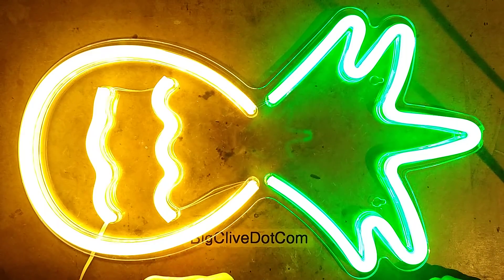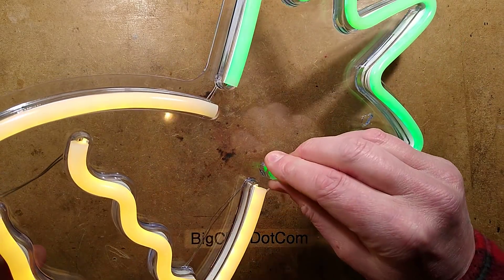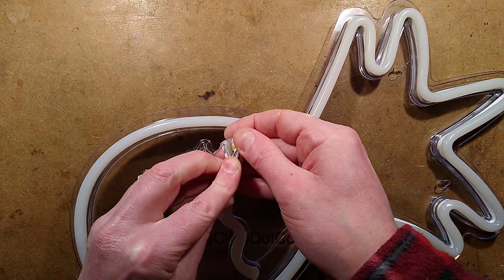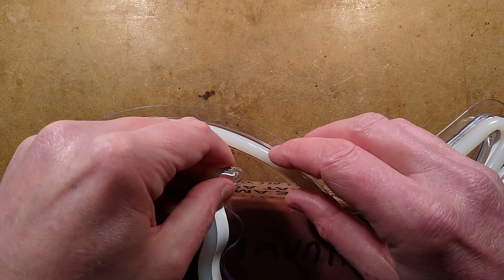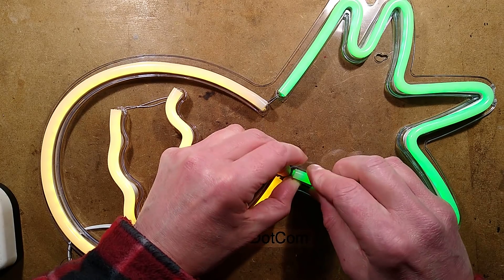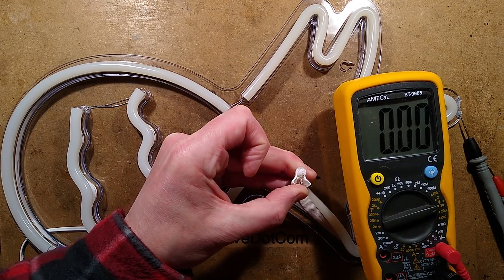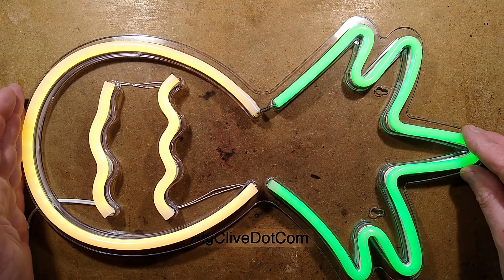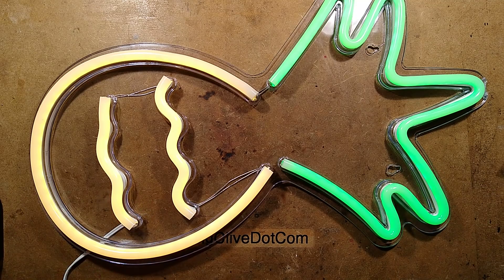New style LED neon ornament construction and wiring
The LED neon-style ornaments are getting better and better.  From the early version with vacuum formed thin plastic backing, to the moulded white plastic outlines, and now this very rugged version that looks like cast acrylic sheet with the channel for the LED strip and wiring holes cast-in.

It's also using an interesting approach to terminate wiring onto the internal LED strip by making slits in the back, and directly soldering across two solid mid-LED pads to get a strong invisible connection.  The LED strip has a resistor per LED giving a theoretical maximum current of about 10mA, which ensures long LED life while keeping the total current down for easy powering by a simple USB power supply.  This ornament used about 800mA (4W).

It's a shame it's hard to get the 5V LED-neon strip at the point of making this video.  It's commonly used in this style of ornament as the single LED and resistor arrangement means it can be cut to very accurate lengths, and obliterating an LED in the process doesn't really show too much.
You could retube these ornaments with the 12V version, but that can only be cut at a resolution of about 1 inch (25mm).

LED-neon uses a continuous strip of LEDs on a flexible PCB, that is mounted sideways in a white and translucent extrusion.  The light is bounced before illuminating the diffused front, resulting in a very smooth neon-like linear line of light.